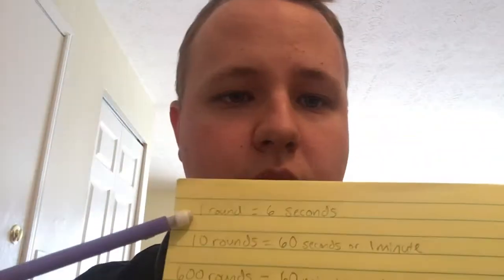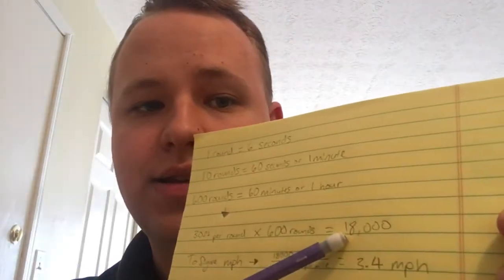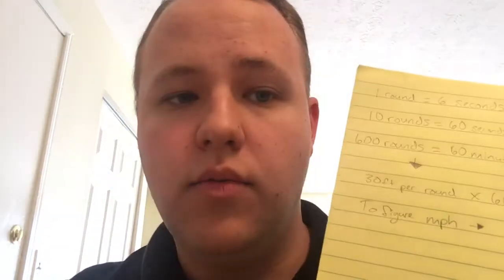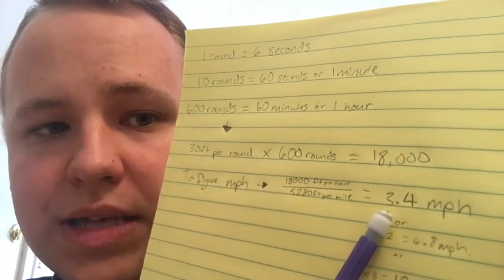D&D Rules: The Math of Movement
I break down movement for my players in 5e Dungeons and Dragons, answering a specific question related to the spell Expeditious Retreat and the ability to move across the board in a single round.

I also detail the movement speed of Usain Bolt in terms of feet per round and the math involved in determining that speed.

Lots of love to my players.  Hope this answers your question. :)